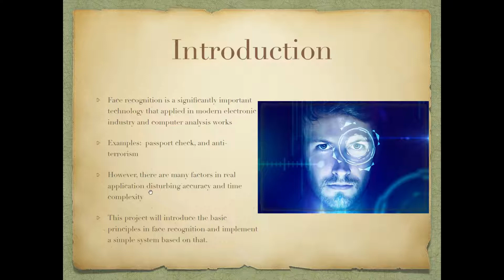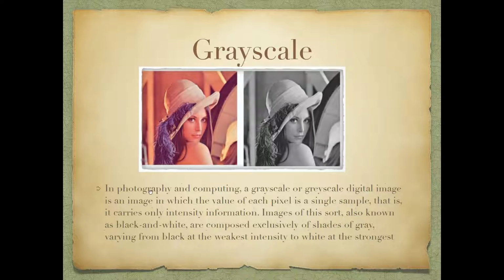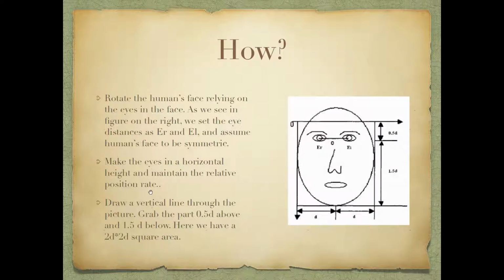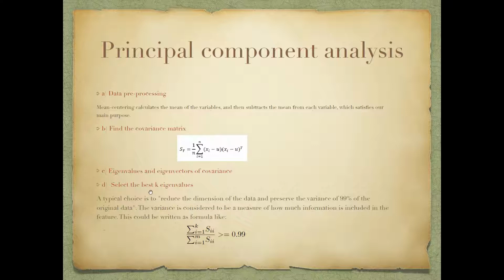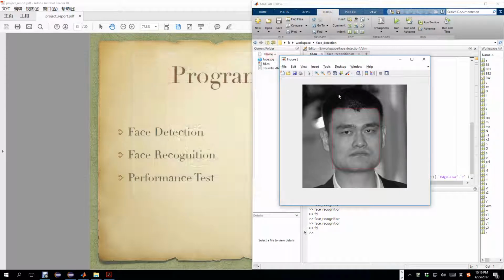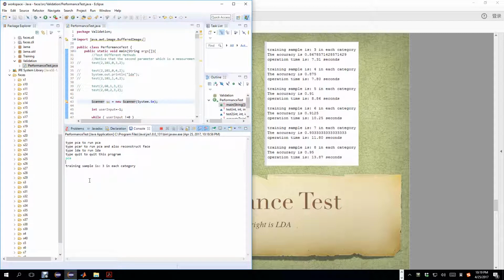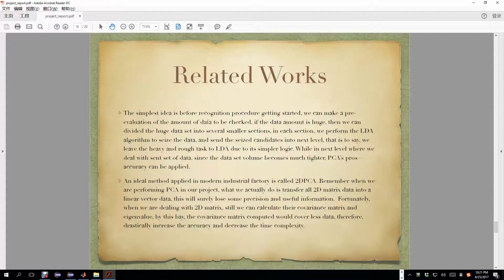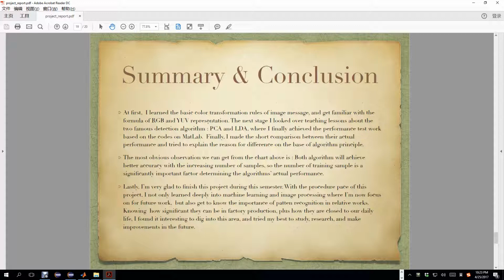UFL EEL6825 Pattern Recognition Project Report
Name : Zhixin Pan
UFID : 35554386